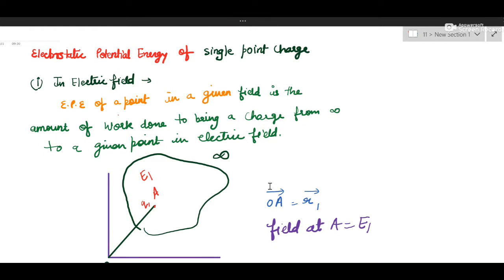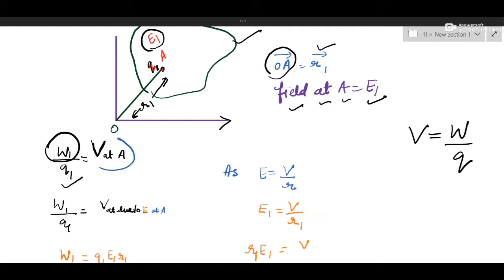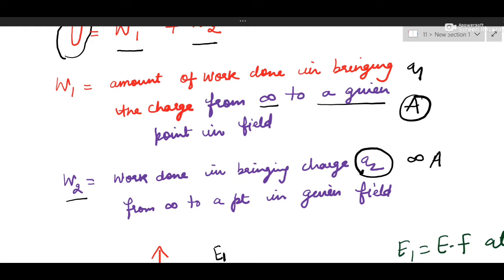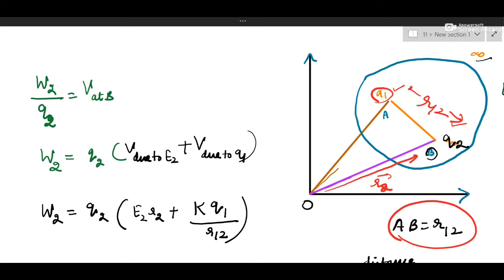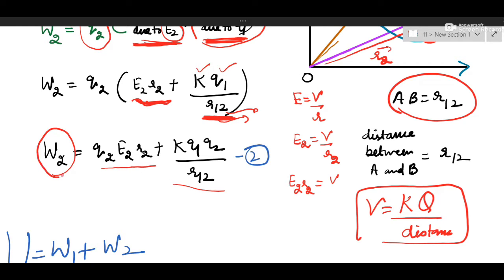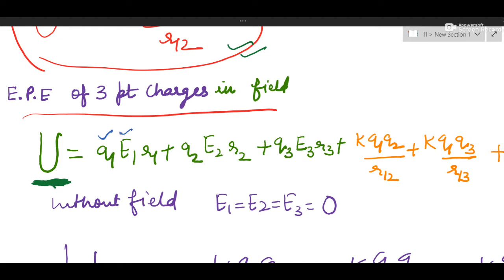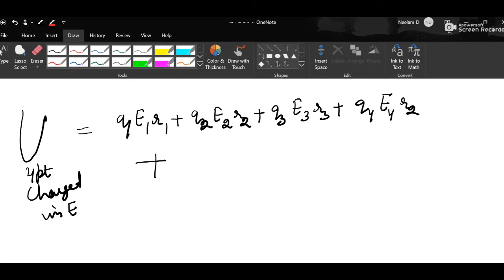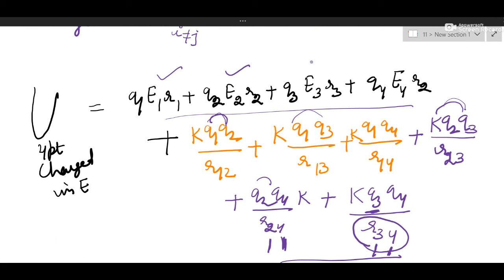Electrostatic Potential Energy Of A Single Point Charge ( Class 12) English|IMP derivation for board